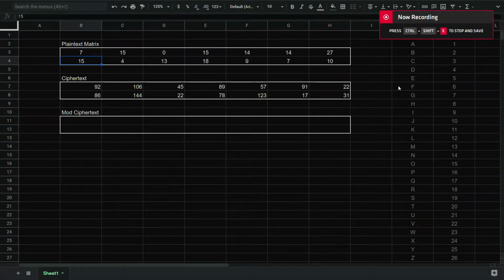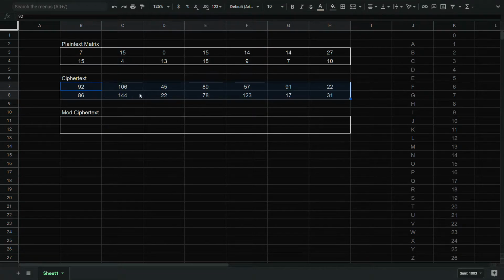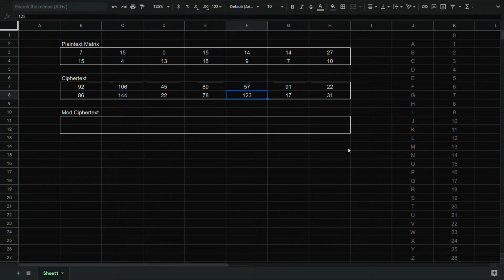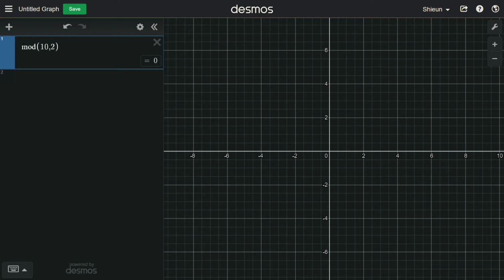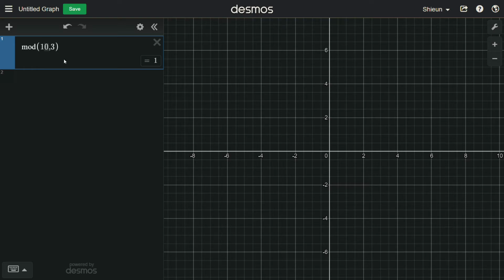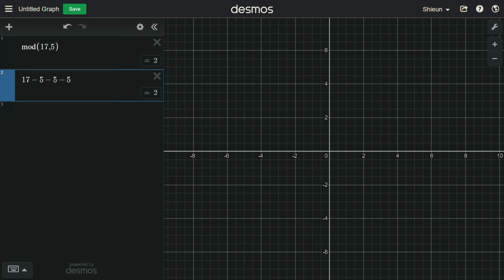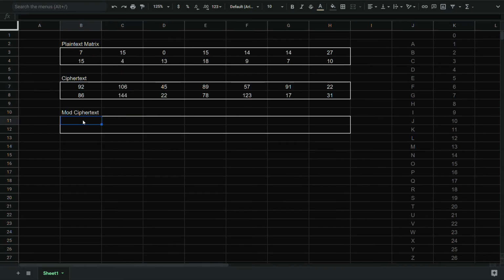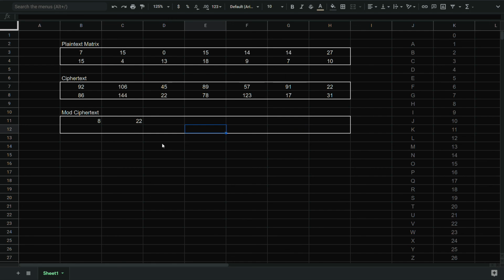Modulo Operator Tutorial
0:00 - Start of Video
4:19 - MOD 29, NOT Mod 28!